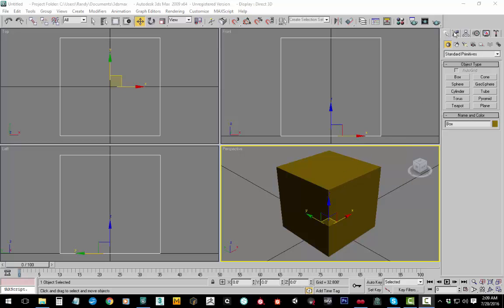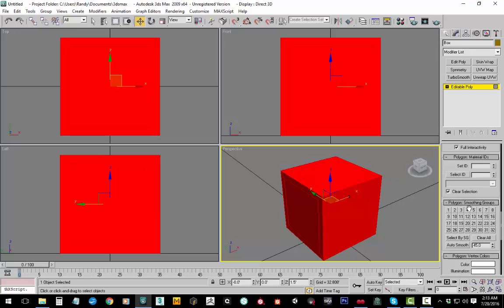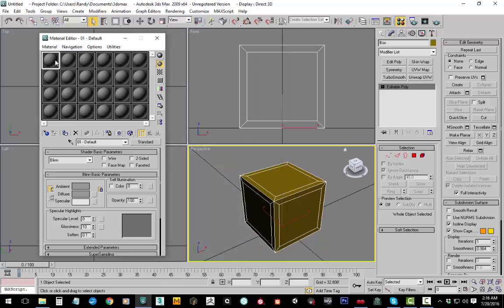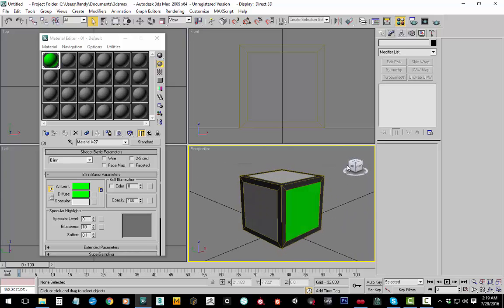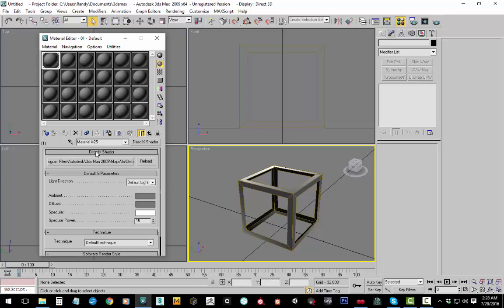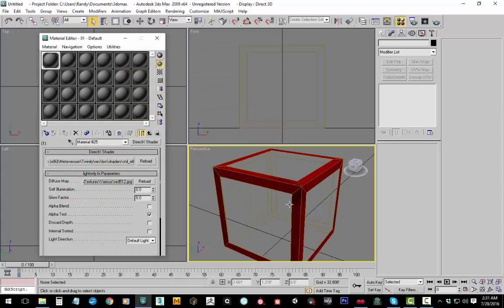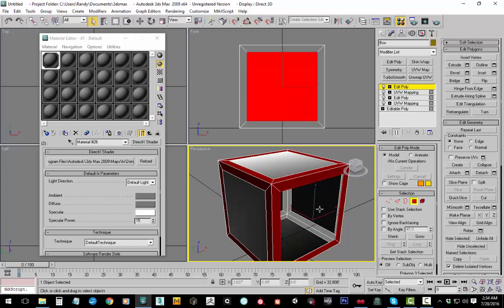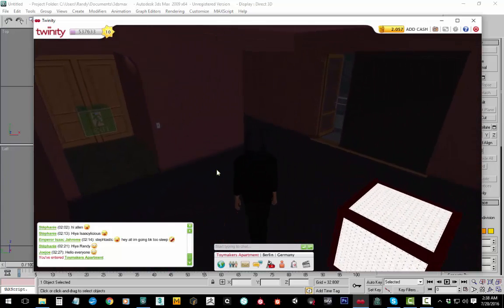Twinity - Glowing Objects Revisited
Somewhat more in-depth tutorial on self illuminated objects in Twinity.